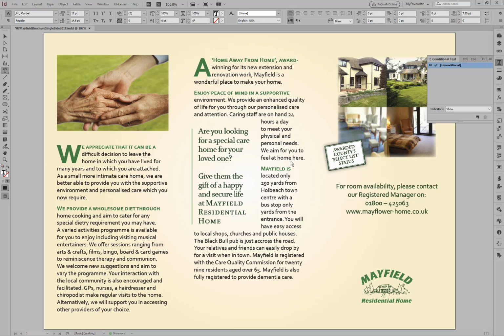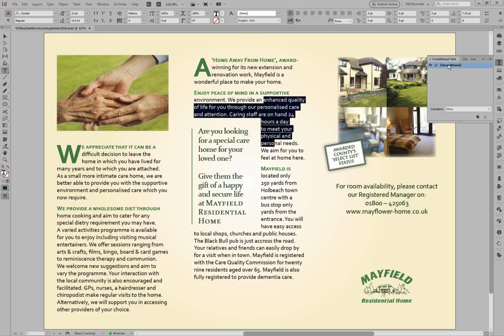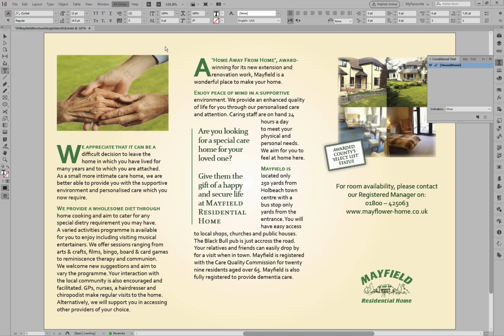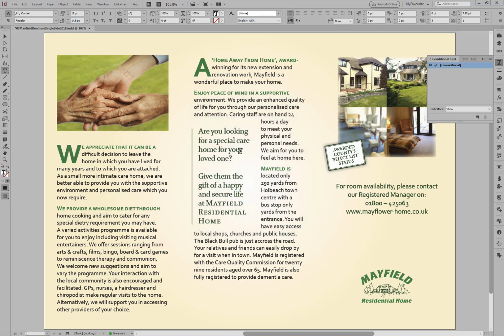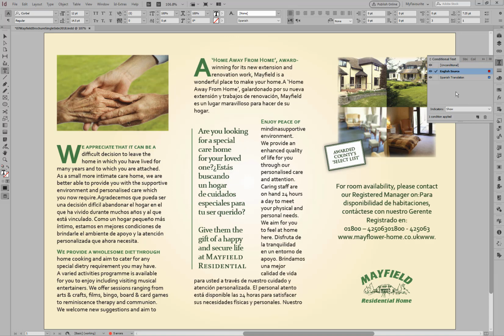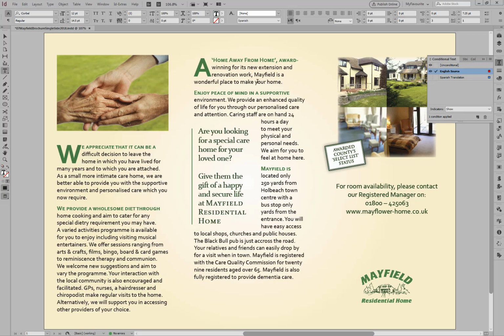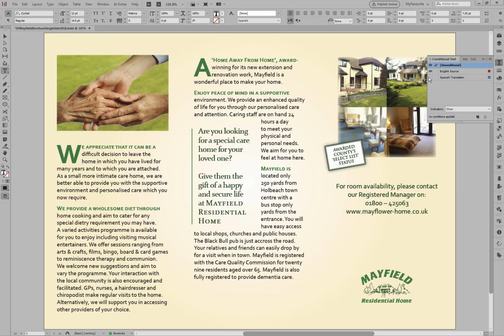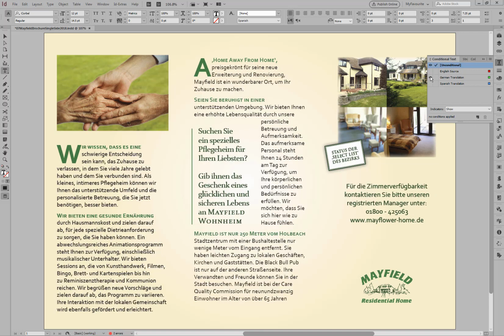Translate Sneak Peek 2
Translate is a new and very cool add-on for Adobe InDesign that uses the AI power of Google Translate's neural machine translation to provide a translation of a complete InDesign document in a few clicks. It is now as easy to translate an InDesign document as it is to translate a website!
In this video, we demonstrate how to use InDesign's conditional text feature to embed two translations of a document alongside the original text.